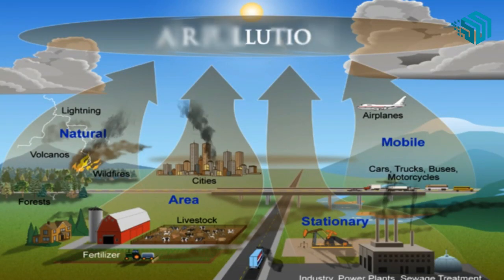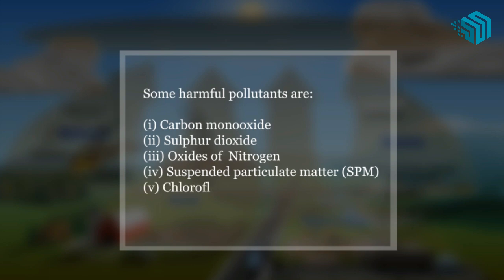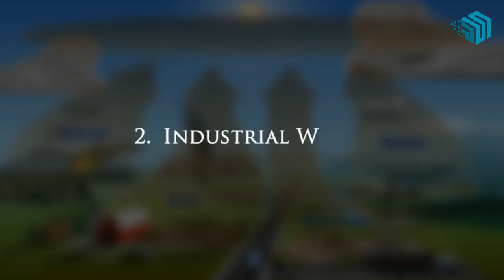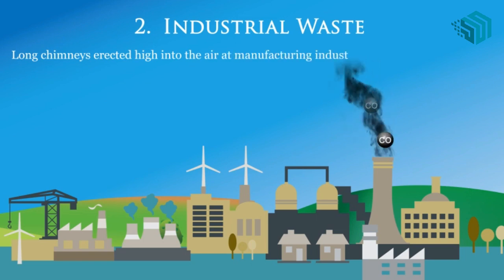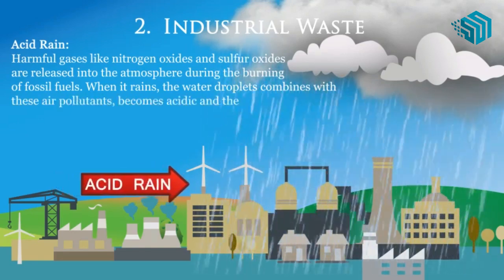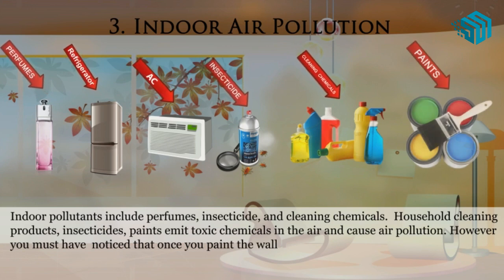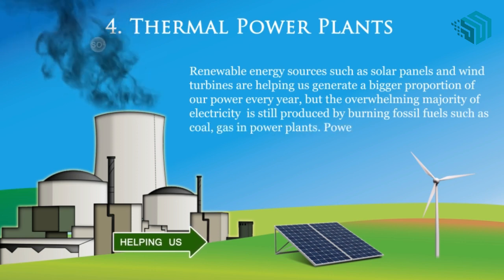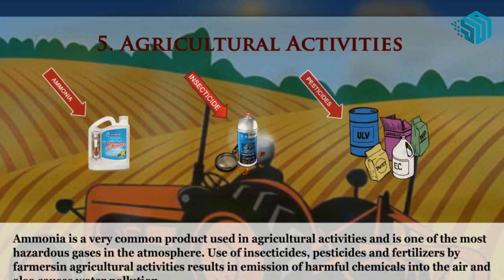Air Pollution | What Causes Air Pollution?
Science Project

Air Pollution
What Causes Air Pollution?

What is Air Pollution ?
Air pollution is the contamination of the environment with substances that are harmful to humans, plants and animals. Air pollution is caused due to the presence of pollutants in the air.
Some harmful pollutants are
 (i) Carbon monoxide
(ii) Sulphur dioxide
(iii) Oxides of  Nitrogen
(iv) Suspended particulate matter (SPM)
(v) Chlorofluorocarbons
(vi) Lead

Some of the reasons for air pollution are:
(i) Burning Fossil Fuels

Sulfur dioxide and carbon monoxide  emitted from the combustion of fossil fuels like coal, petroleum and other factory combustibles is one the major cause of air pollution. Fumes emitting from vehicles like trucks, jeeps, cars, trains, airplanes cause immense amount of pollution. Cars and heavy vehicles used in transportation burn lots of fossil fuels like petrol and diesel to work. Emissions from automobile engines contain poisonous gases and dangerous gases such as carbon monoxide, oxides of nitrogen, hydrocarbons and particulates. They cause great harm to people who breathe them.

(ii)  Industrial Waste
Long chimneys erected high into the air at manufacturing industries release large amount of  smoke and fumes containing carbon monoxide, hydrocarbons, organic compounds, and chemicals into the air This happens almost everywhere, where people live. Petroleum refineries also release lots of hydrocarbons into the air which causes respiratory problems.

Acid Rain: Harmful gases like nitrogen oxides and sulfur oxides are released into the atmosphere during the burning of fossil fuels. When it rains, the water droplets combines with these air pollutants, becomes acidic and then falls on the ground in the form of acid rain. Acid rain can cause great damage to human, animals and crops.

(iii) Indoor Air Pollution: Indoor pollutants include perfumes, insecticide, and cleaning chemicals.  Household cleaning products, insecticides, paints emit toxic chemicals in the air and cause air pollution. However you must have  noticed that once you paint the walls or wooden cupboard of your house, it creates some sort of smell which makes it literally impossible for you to breathe. It causes irritation in eyes and also causes dizziness and fatigue.

(iv) Thermal Power Plants

Renewable energy sources such as solar panels and wind turbines are helping us generate a bigger proportion of our power every year, but the overwhelming majority of electricity  is still produced by burning fossil fuels such as coal, gas in power plants. Power plants produce lar of ge amount of air pollutants  like sulfur dioxide, nitrogen oxides, and particulates

(v) Agricultural Activities: Ammonia is a very common product used in agricultural activities and is one of the most hazardous gases in the atmosphere. Use of insecticides, pesticides and fertilizers by farmers in agricultural activities results in emission of harmful chemicals into the air and  also causes water